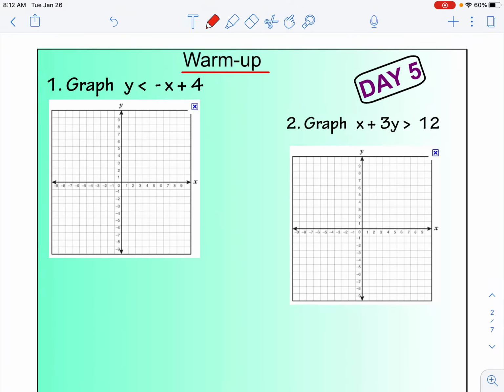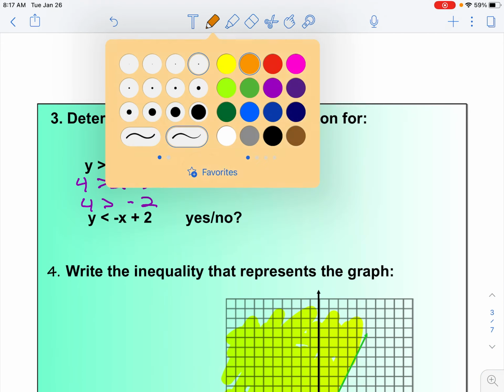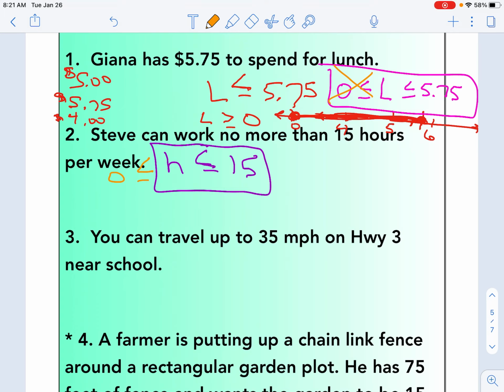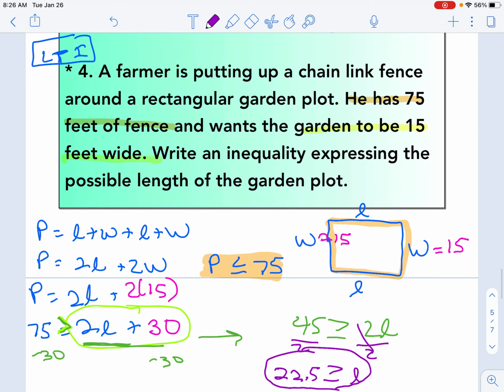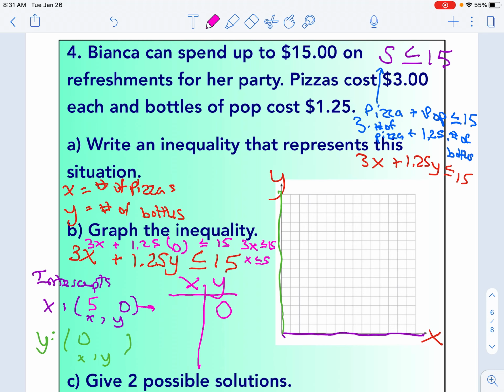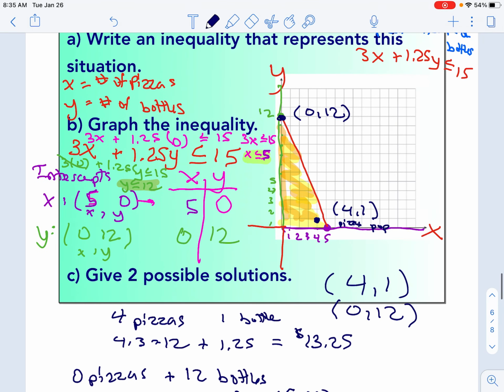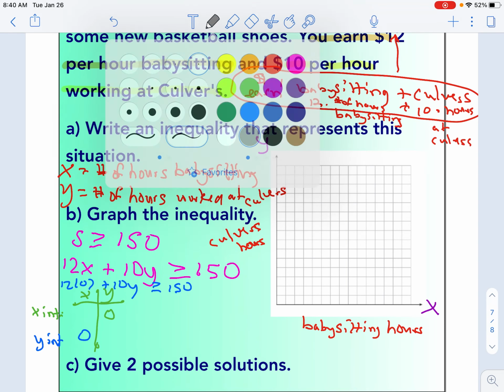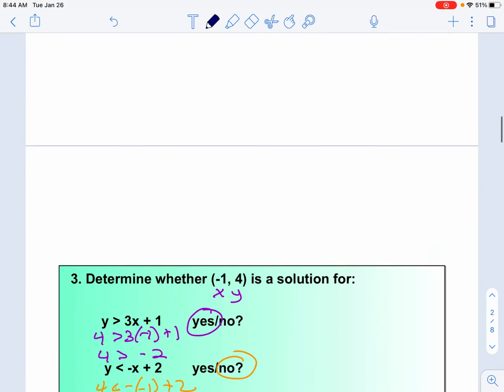IA Ch 6B Inequalities LT I Write and Solve Inequality Word Problems